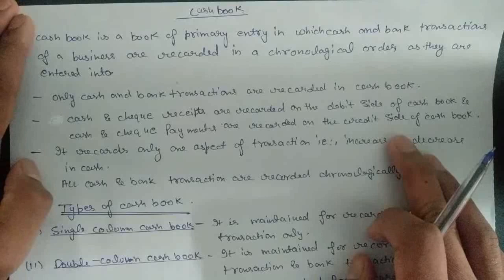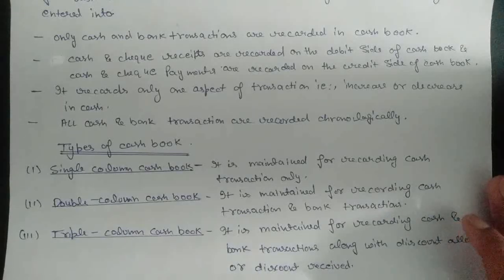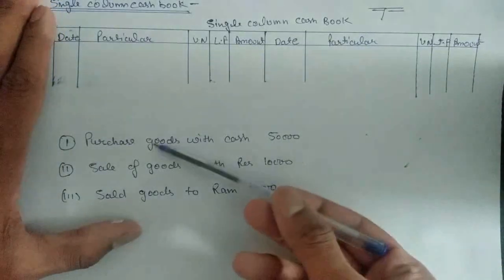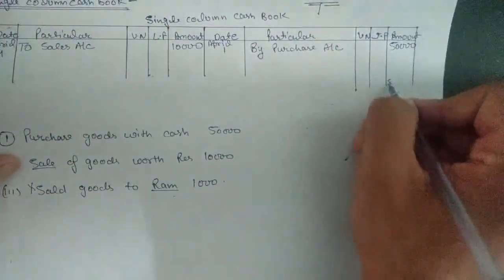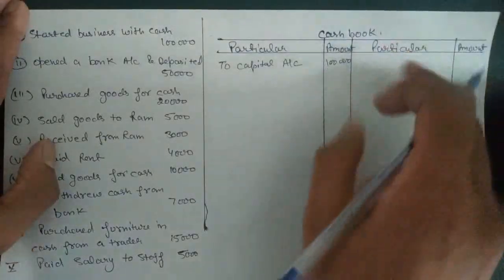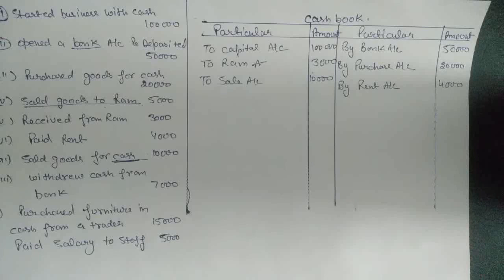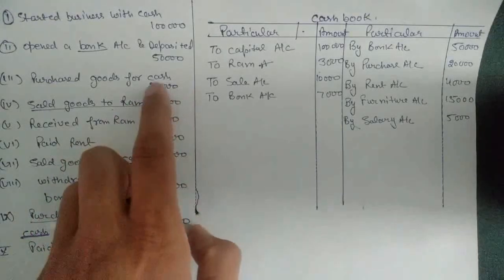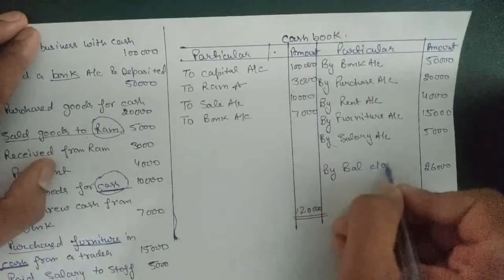ISC Class 11th Accountancy Ch 9 Cash book Part 1